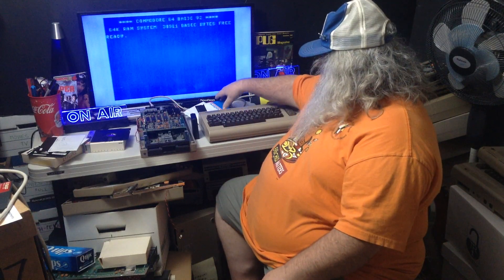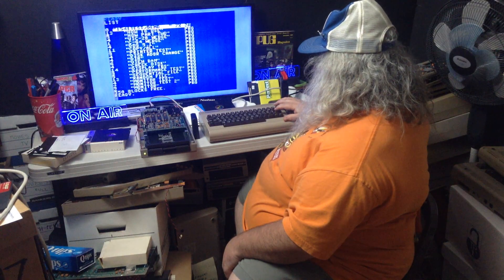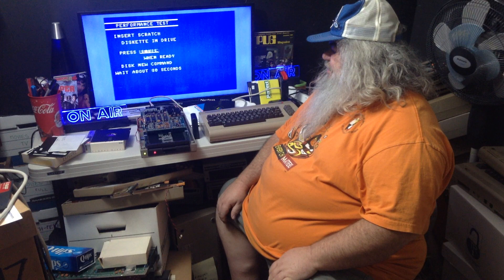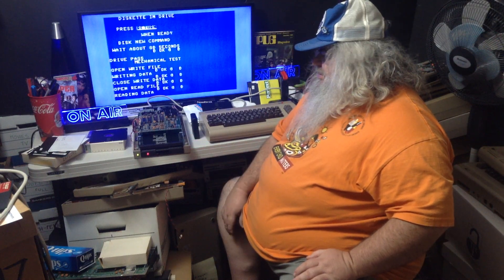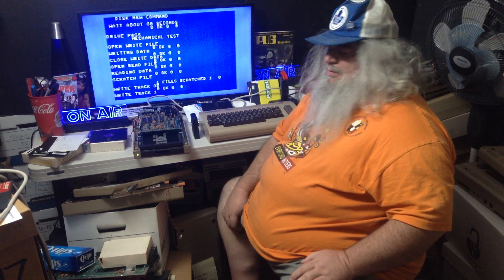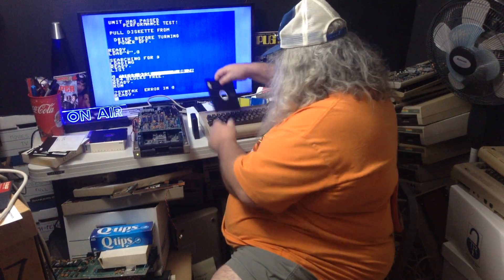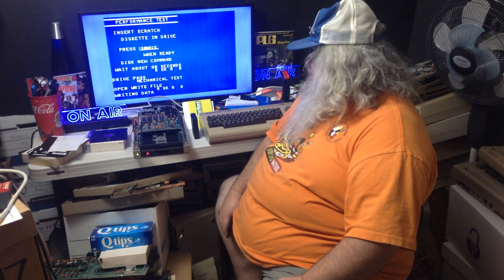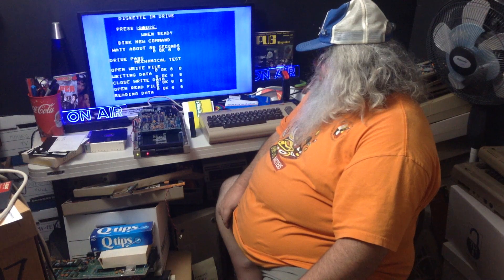Commodore 64 101 - How To Test A 1541 Disk Drive! And Sadly, This Disk Drive FAILS! - Episode 1133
This disk drive works perfectly...and 99.9% of the time when I run this program on a drive and it formats the disk and reads and writes, all is well and good and there is never another issue and onward we go...but this one is strange...and mysterious!